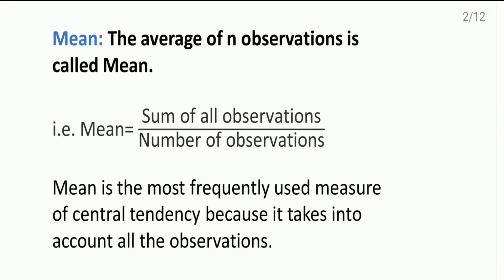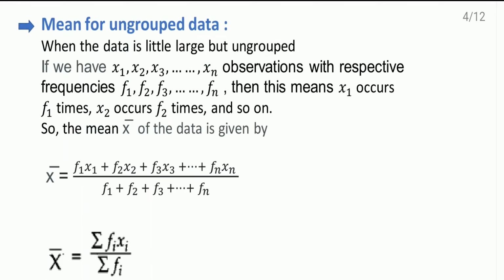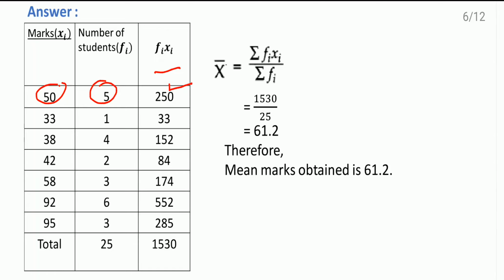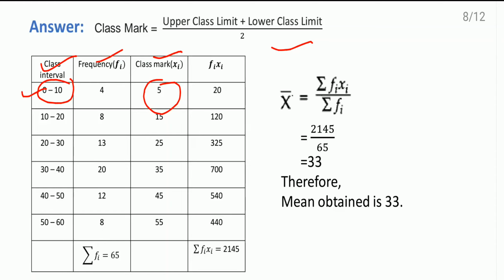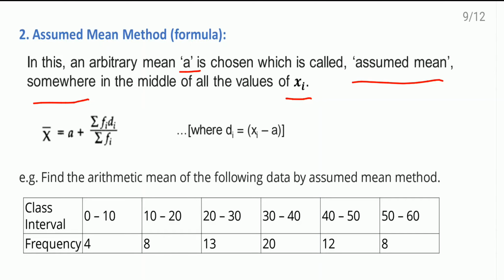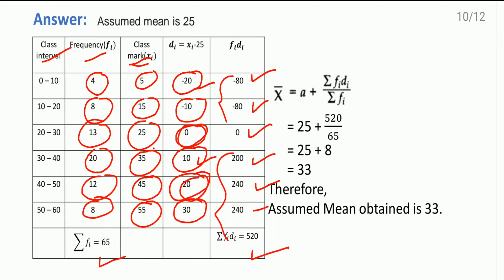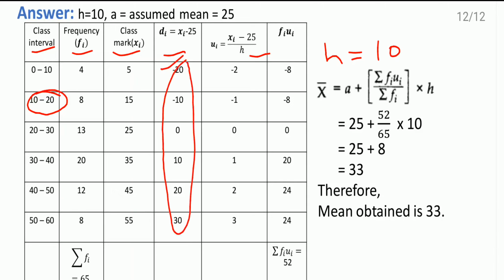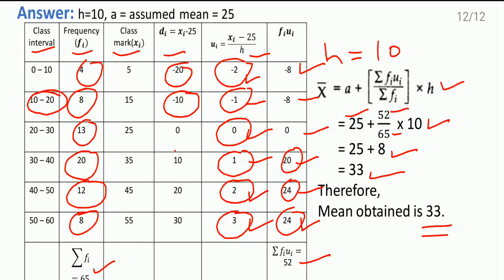Statistics - Mean of the data | NCERT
In this video, I explained "Mean of the data". This comes under lesson  "Statistics." It is helpful for you and it will strengthen your concept.